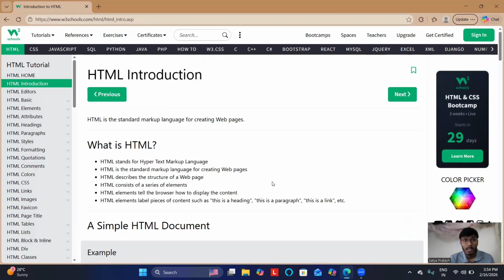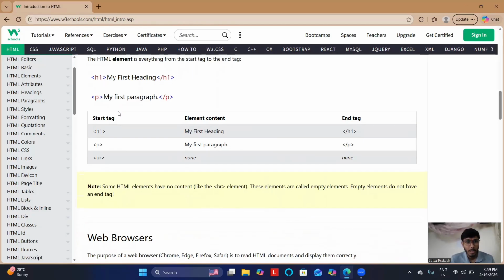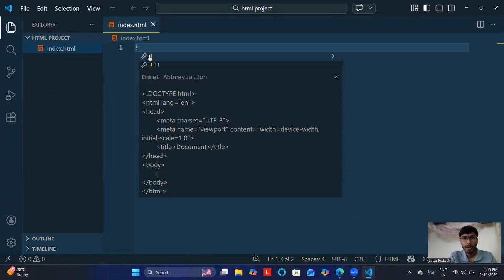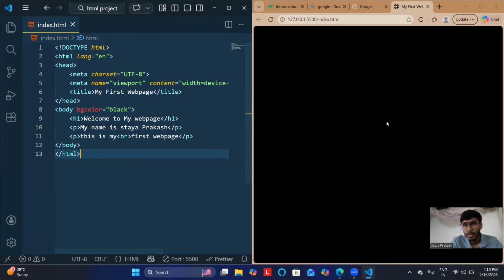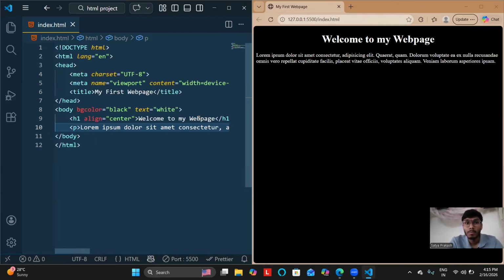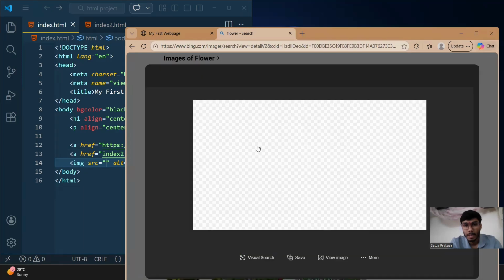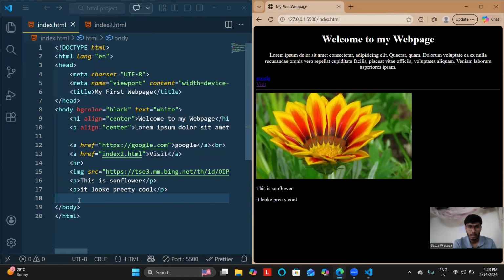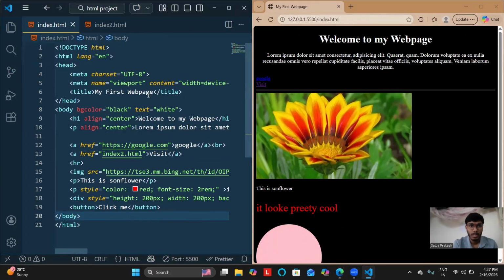WHAT IS HTML || CREATE SIMPLE WEBPAGE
In this video, you’ll learn the basics of HTML (HyperText Markup Language), the foundation of web development.
We’ll cover essential HTML tags, page structure, and how websites are built from scratch.

This tutorial is perfect for beginners who want to start web development or understand how web pages work.

HTML elements & tags

Basic page structure

Creating your first web page